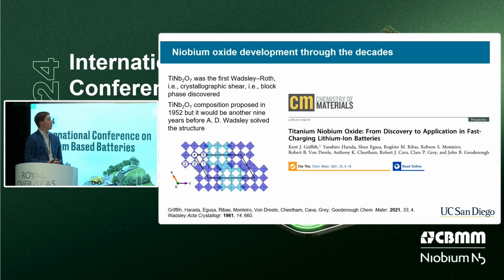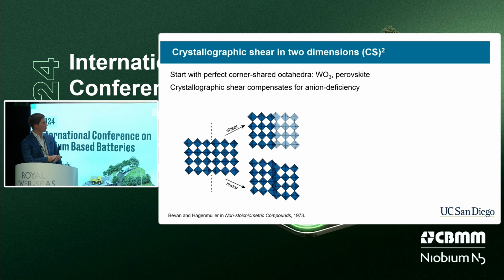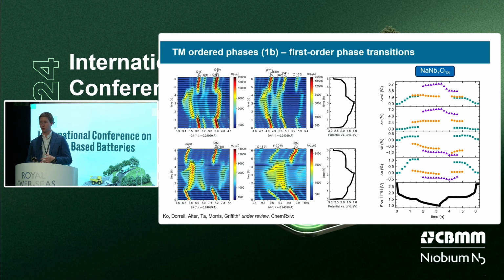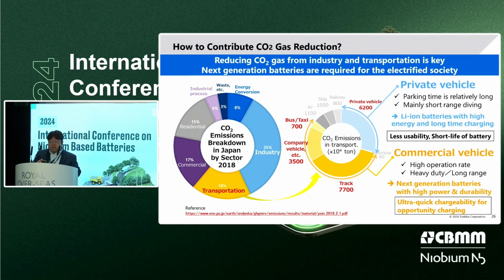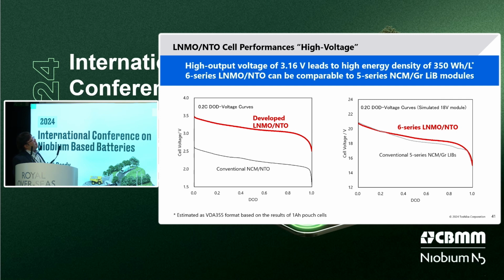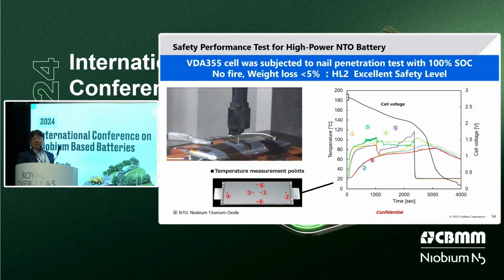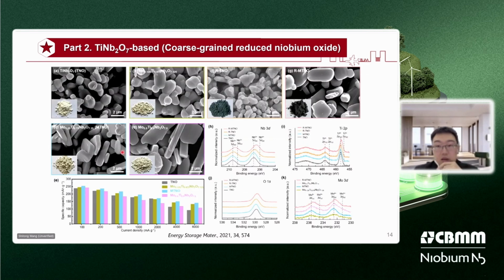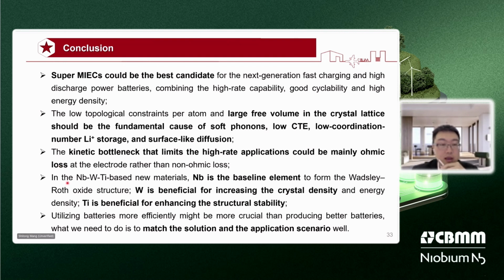Niobium | 2024 Intl. Conference on Niobium-based Batteries – Session #3 – Niobium in Anode Materials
The 2024 International Conference on Niobium-based Batteries, Session 3, highlighted advancements in Niobium-based Anode Materials.

Professor Ken Griffiths from the University of California, San Diego, presented Developments of Niobium-based Anode Active Materials on the Road to Commercial Adoption. He shared insights into Niobium crystal structures like Wadsley-Roth and Bloch phases, which have driven battery innovations for over 70 years. His research, using NMR, X-ray spectroscopy, and neutron diffraction, emphasized the importance of TI-NB207, crucial to Toshiba's breakthroughs in Niobium-based battery stability and commercialization.

Professor Griffiths compared Niobium with Lithium Titanate (LTO), highlighting its superior performance due to multi-electron redox reactions that improve energy density. He addressed challenges with ion and electronic conductivity in fast-charging materials and proposed solutions like nanoparticle materials or architectural modifications to optimize diffusion.
The session concluded with a vision for Niobium-based materials as transformative for high-speed, high-capacity batteries, driving progress in energy storage and transportation.

Outstanding  presentations included:

• Dr. Yasuhiro Harada, Toshiba Corporation, Japan – The Future Generation of NTO Batteries for High Energy Density and High Power
• Dr. Shitong Wang, Beihang University, China – Pre-zeolite Framework Super-MIEC Anodes for High-rate Lithium-ion Batteries

Check out the highlights of the event and download the presentations for free

• Rodrigo Govedise, Head of Trade and Investment Department, The Embassy of Brazil in London.
• Aditya Thiru, Automotive Trends Strategist, Advanced Propulsion Centre.
• Rodrigo Amado, New Materials and Applications Director, CBMM.

• Mark McArthur PhD, NOVONIX, Canada - NOVONIX All-dry, Zero-waste Cathode Manufacturing Process and How Niobium May be Beneficial to Better Performance Cathode Materials.
• Yunchao Dong, Anhui Boshi High-tech New Materials Co. Ltd., China – Development and Application of Nb-Modified Mn-Based Cathode Materials in Boshi High-Tech.
• Professor Yang-Kook Sun, Hanyang University, South Korea – Research Progress on the Use of Niobium for Doping/Coating of Hi-Ni Cathode Materials.
• Dr. Bin Li, Wildcat Discovery Technologies, USA – Niobium for Next-Generation Cathode Active Materials: LMFP and DR.
• Pete Barnes, Ph.D., Boise State University, USA – Electrochemically Induced Amorphous-to-Rock-Salt Phase Transformation in Niobium Oxide Electrode for Lithium-Ion Batteries.

• Muhammad Taha Ali, Boston Strategies International, USA – Value Proposition and Market Fit of NxO High Power Battery Technology.
• David Keating, Echion Technologies, UK – Opportunities for XNO® Technology in the Global Heavy-duty Electrification Markets.
• Dr. Linus Froböse, Skeleton Technologies, Germany – Charged in 60 Seconds: SuperBattery for High-power and Fast-charging Applications.
• Yuta Kanai, Toshiba Corporation, Japan – Commercialization of SCiBTM Nb Pouch Cell.
• Dr. Irã Gallo, Volkswagen, Brazil – E-BUS Prototype Applying NTO Technology.

Session #4 Q&A
• Rogério Ribas, CBMM – Close of Proceedings.

Learn more about Niobium technology.